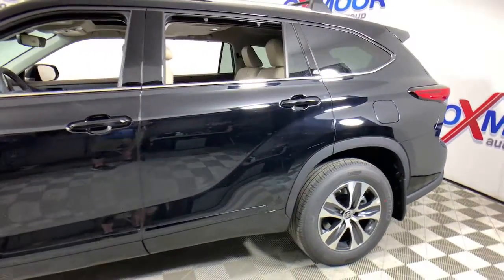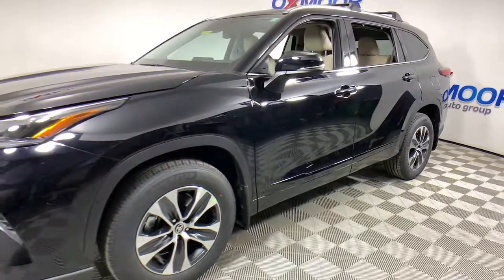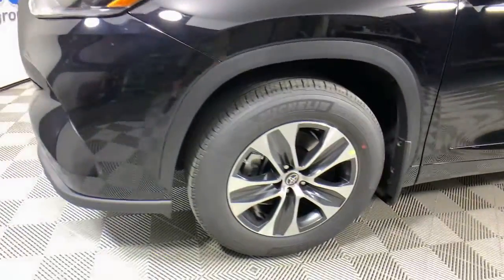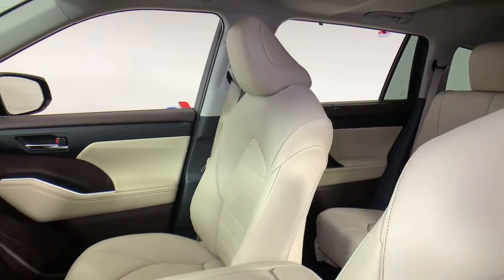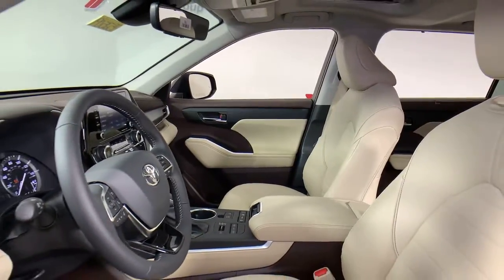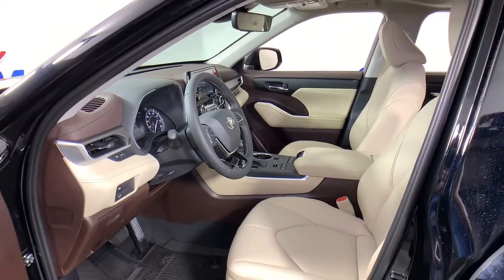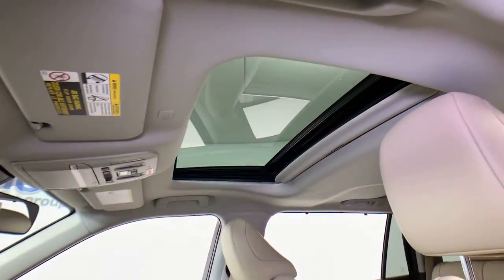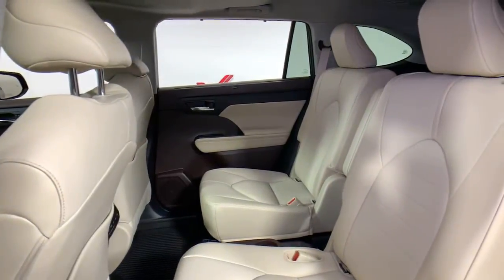2021 Toyota Highlander at Oxmoor Toyota | Louisville & Lexington, KY T52509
2021 Toyota Highlander XLE - Stock#: T52509 - VIN#: 5TDHZRBH0MS142402

Oxmoor Toyota
8003 Shelbyville Rd

2021 Toyota Highlander Midnight Black Factory MSRP: $44,971 $750 off MSRP! XLE All-Wthr Floor/Cargo Liner, Premium Audio - 8-in Touchscreen, Dynamic Navigation w/ 3-Year Trial, Destination Assist w/ 1-Year Trial, Cargo Cross Bars, Body Side Moldings, Door Edge Guard, Rear Bumper Applique - Clear, AWD. 20/27 City/Highway MPG Awards:br  * ALG Residual Value Awards, Residual Value Awards Price includes: $750 - TMS Customer Cash. Exp. 08/02/2021